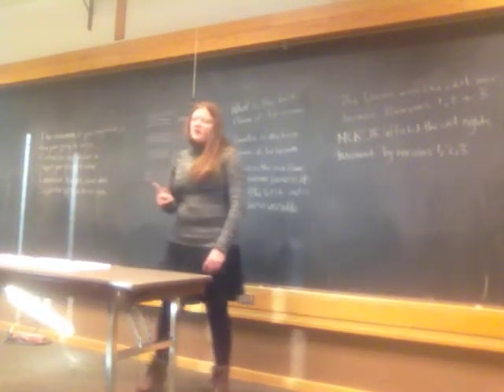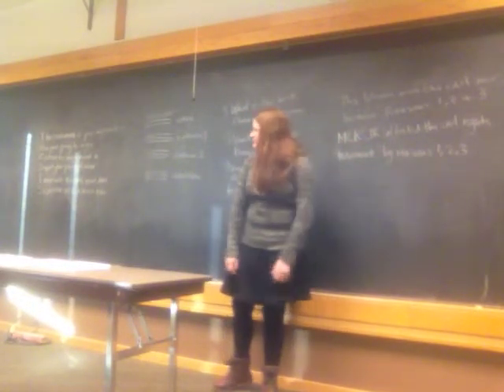Breakthrough Video How to write a Thesis Statement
Olivia's Teaching Video for Breakthrough Application
How To Write a Thesis Statement